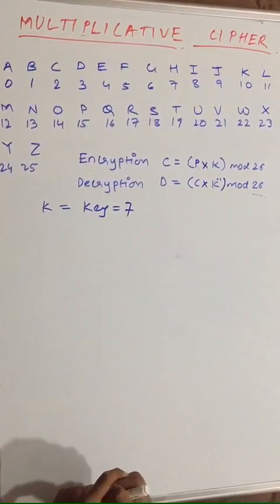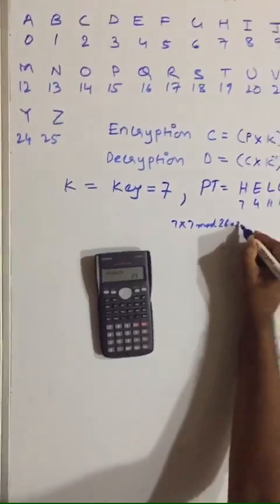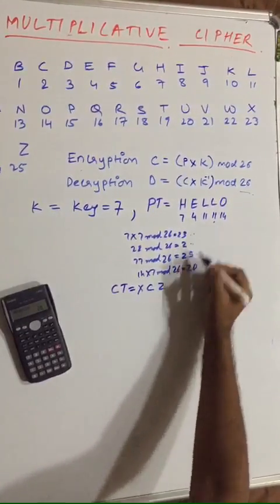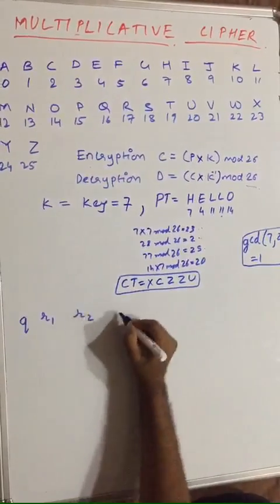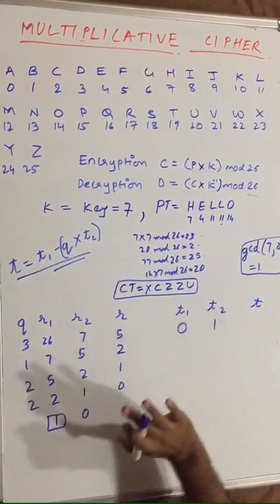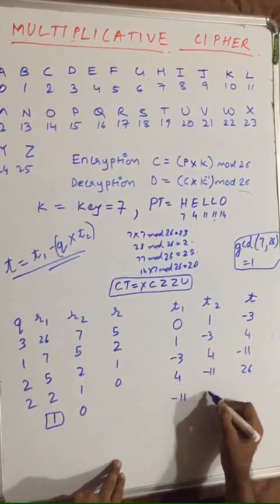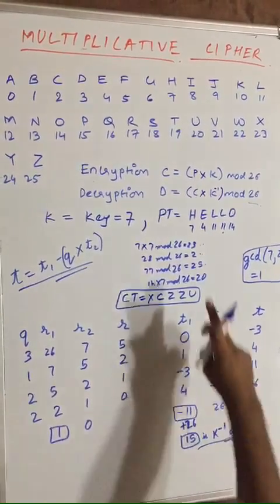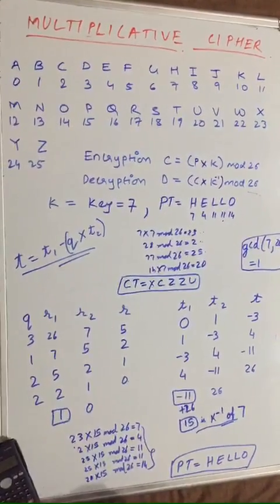Multiplicative Cipher : Encryption Decryption Method | Mono-alphabetic Substitution Cryptography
Multiplicative Cipher : Type of Encryption Decryption Method | Mono-alphabetic Substitution Cryptography.

In this lecture we have taught about what how to solve multiplicative cipher method.